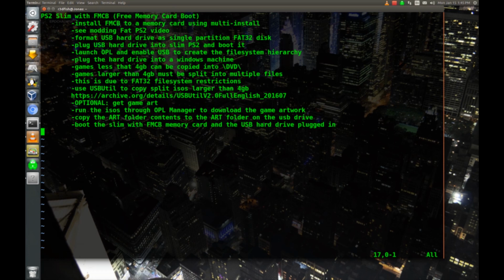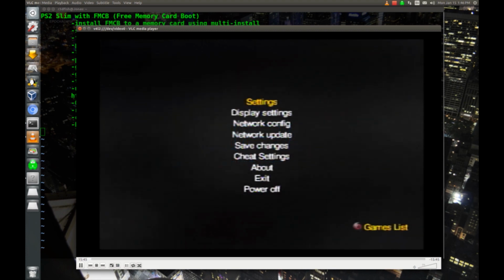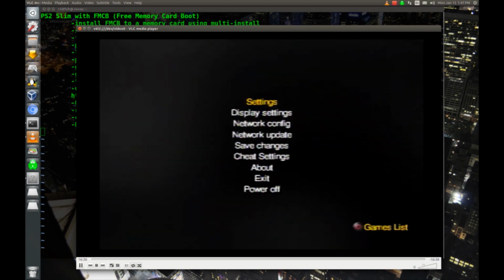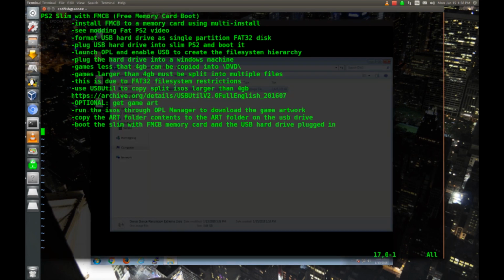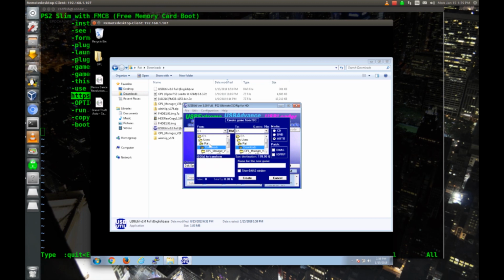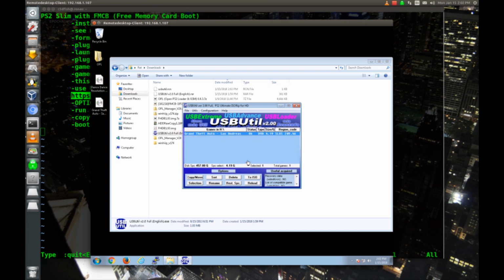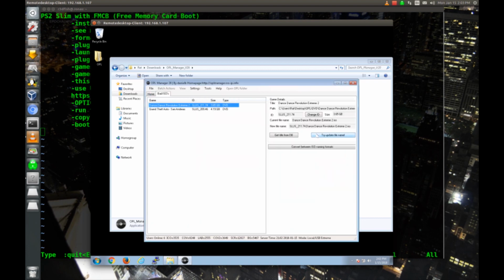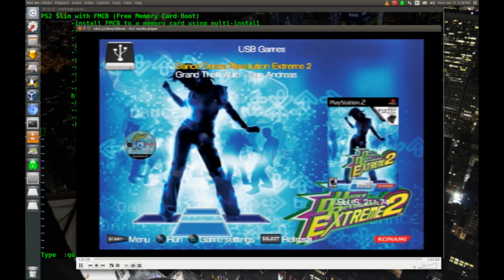Slim PS2 Softmod with FMCB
How to softmod a Slim PS2 to use FMCB on a memory card.  The memory card was generated from another already modded PS2 using the multi-install method.